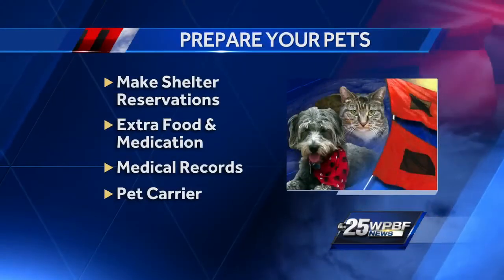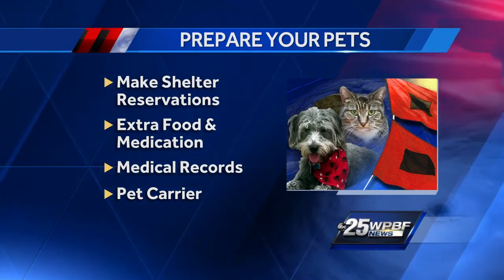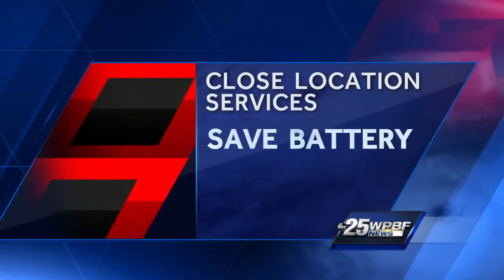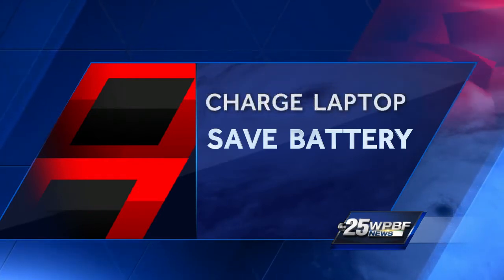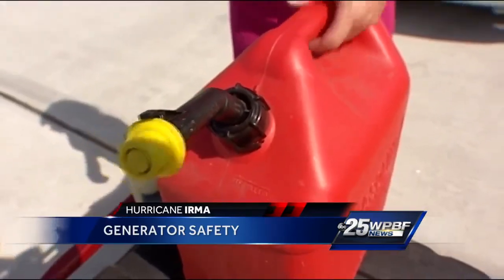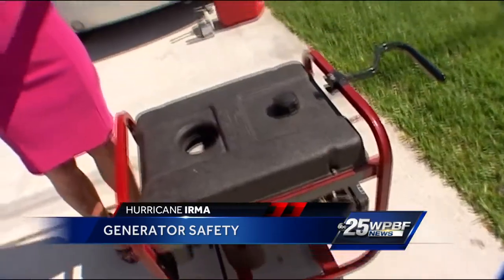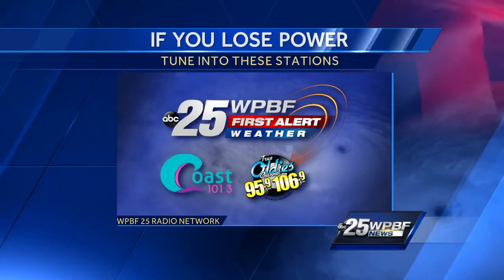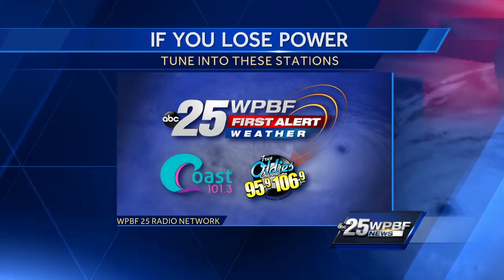Chronicle: Surviving the Storm; Tracking Irma (Part 2)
A special report from WPBF 25 on Hurricane Irma.